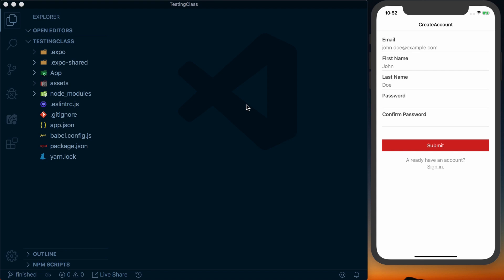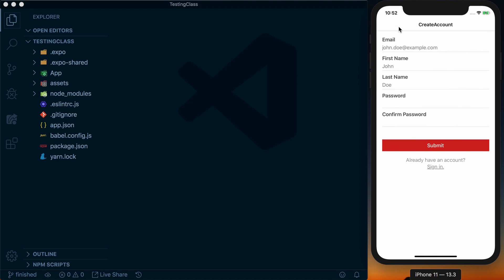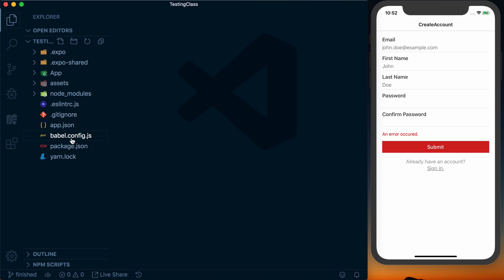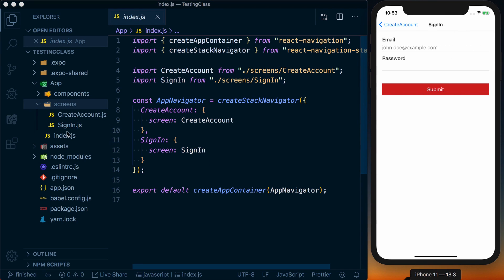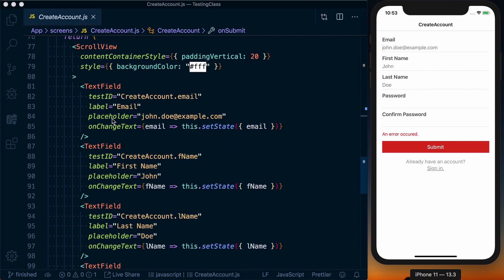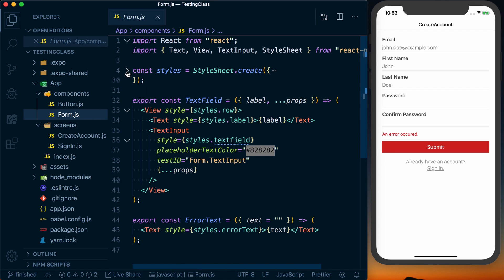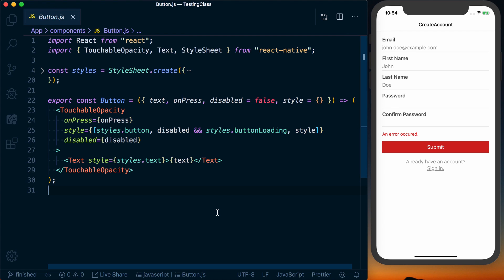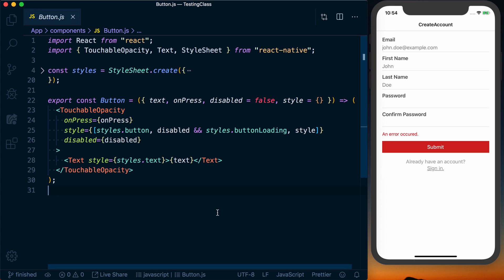Getting Started | Test React Native Apps with React Native Testing Library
Learn how to use React Native Testing Library to test your React Native Apps!